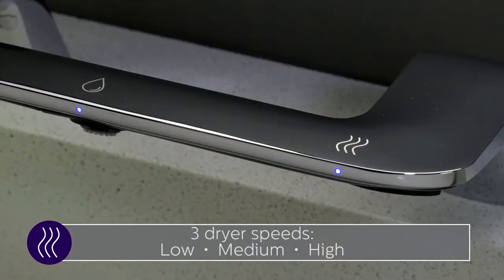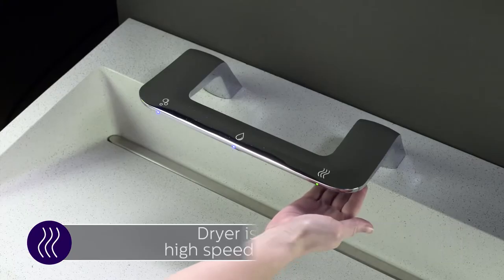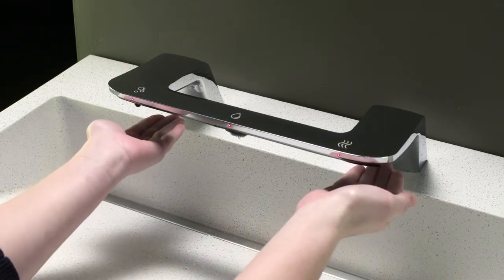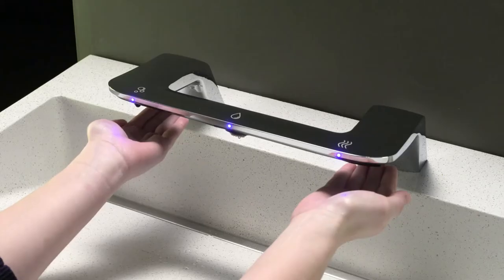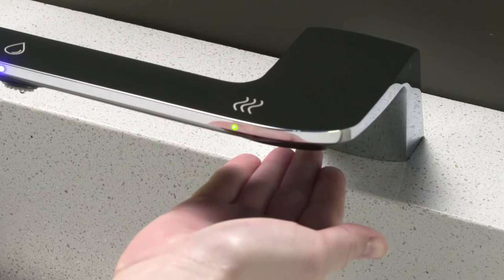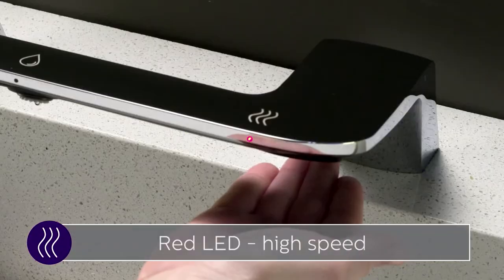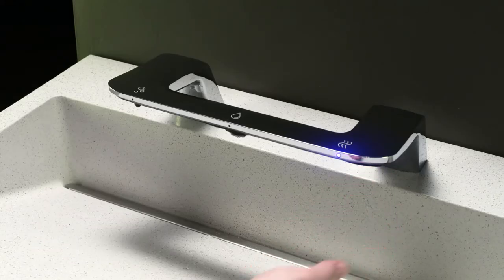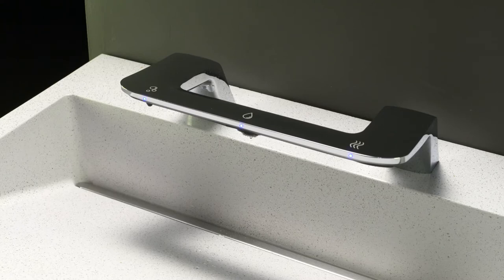Verge with WashBar Technology - How to set the dryer speed